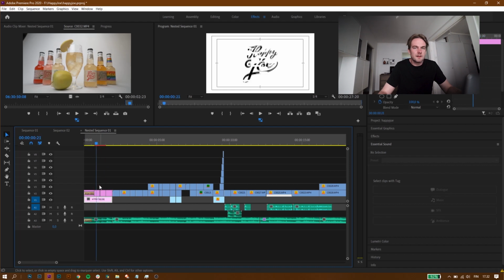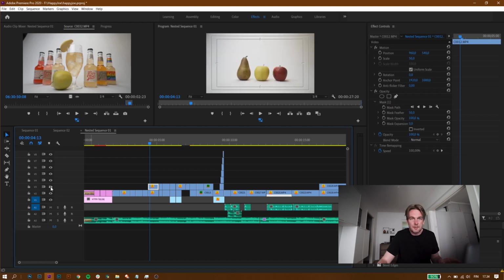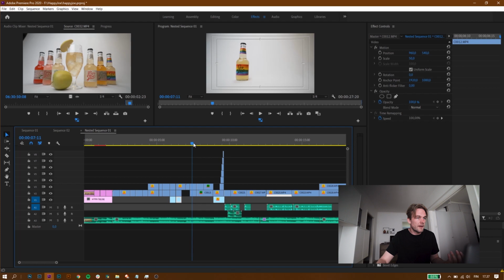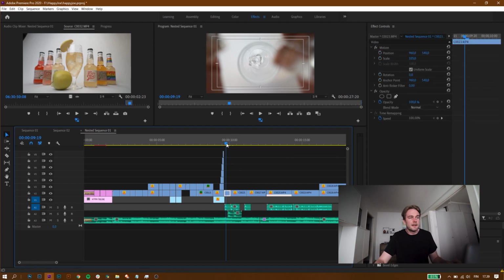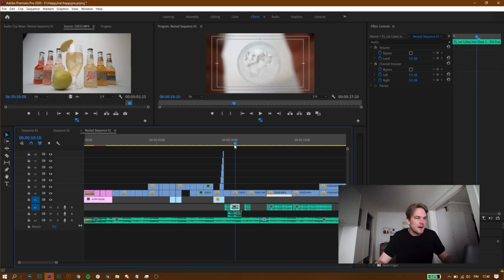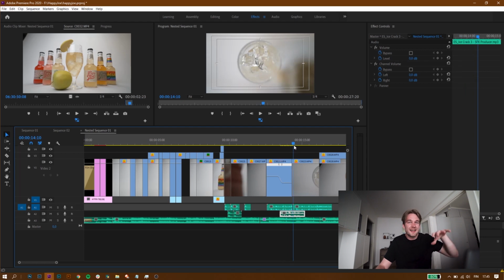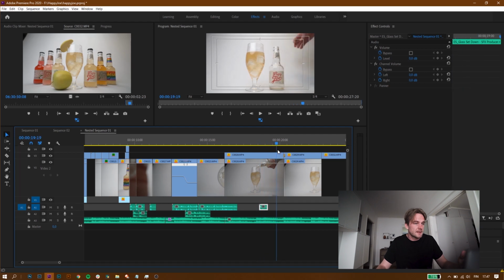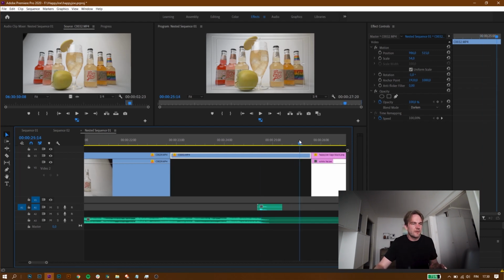EPIC CIDER COMMERCIAL + breakdown | First ever!!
Here's my first ever commercial type video and breakdown of the edit!!

FAVOURITE LENS - Tamron 28-75mm f2.8